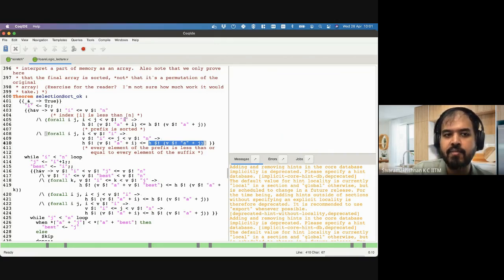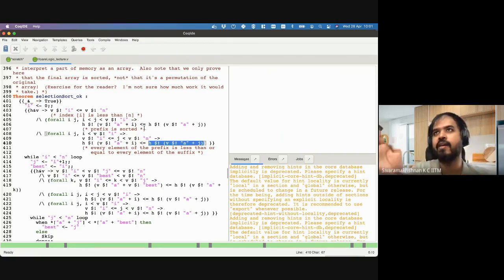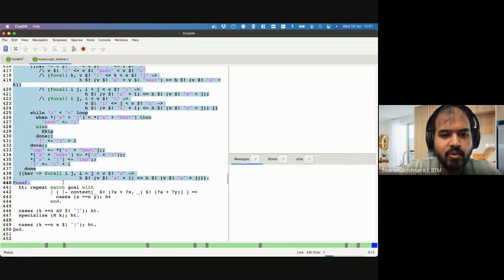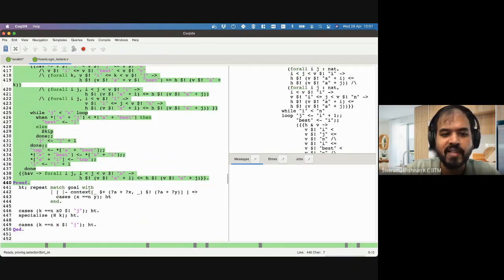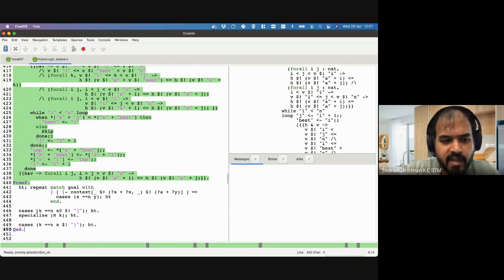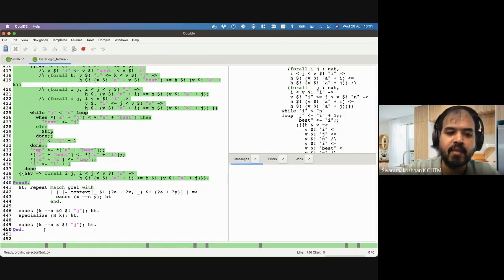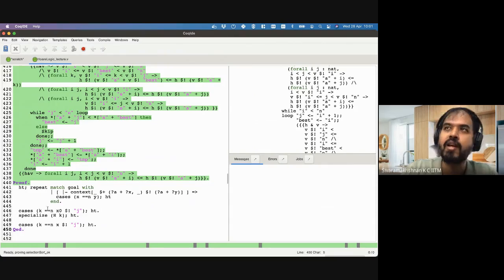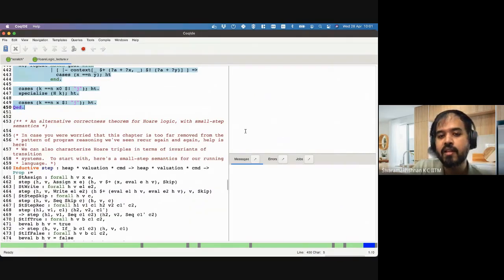CS6225 Programs and Proofs 41 Hoare Logic